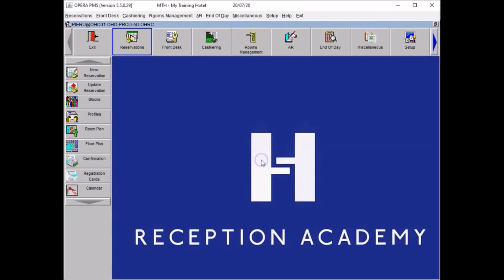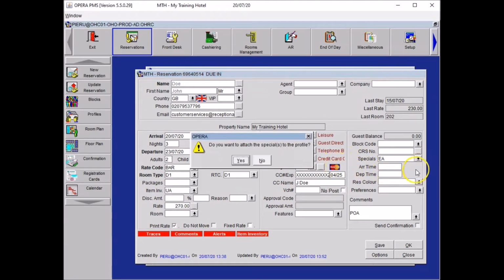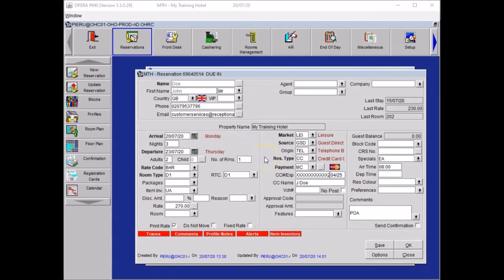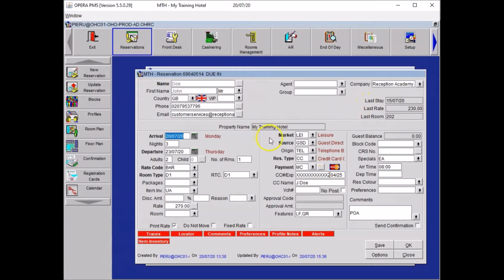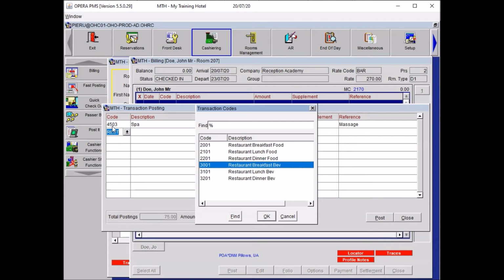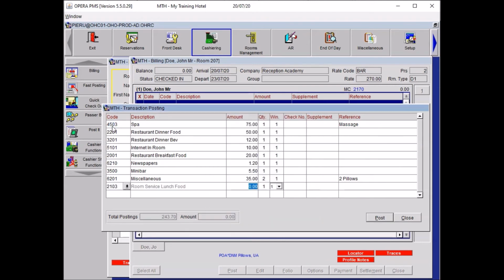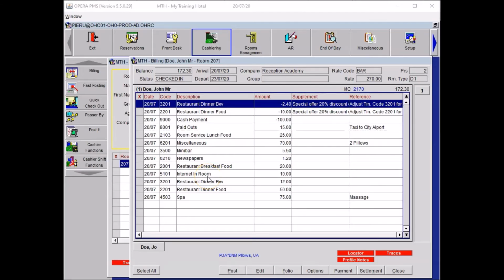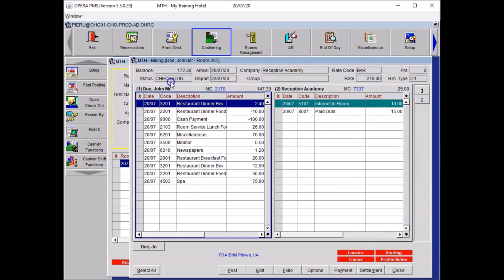Opera PMS - Home Study Correction Exercise 11